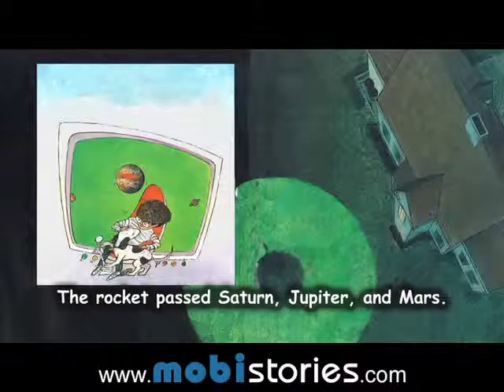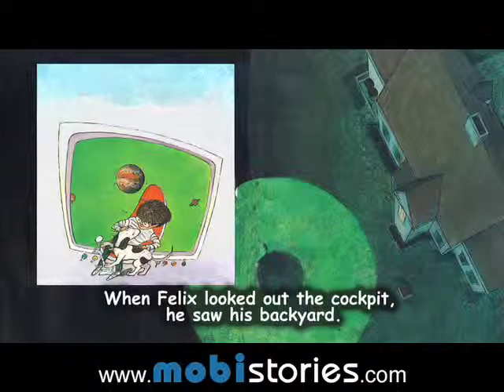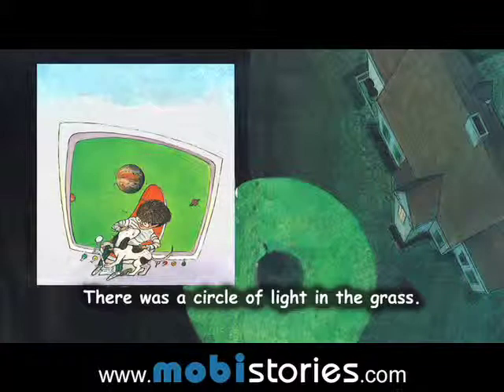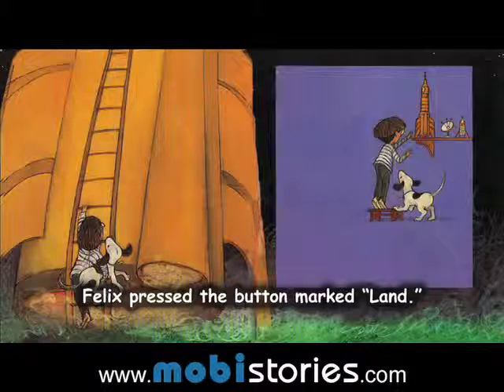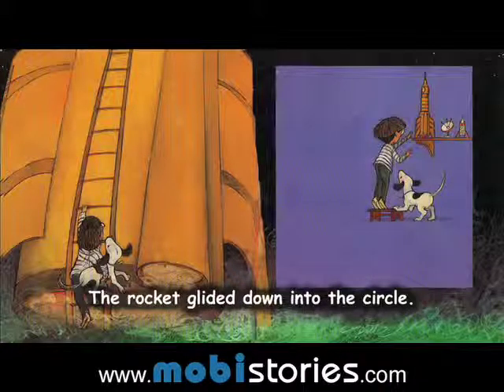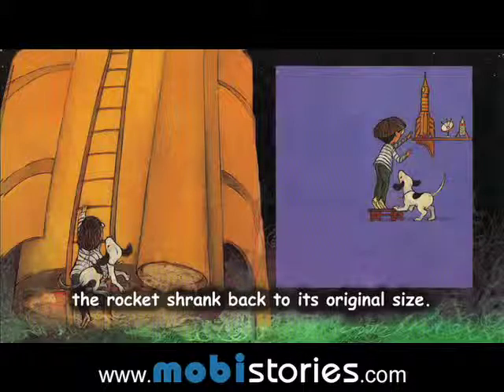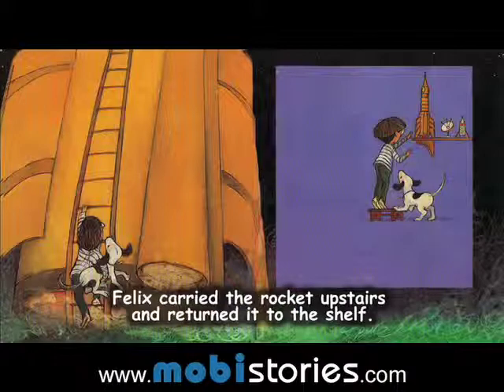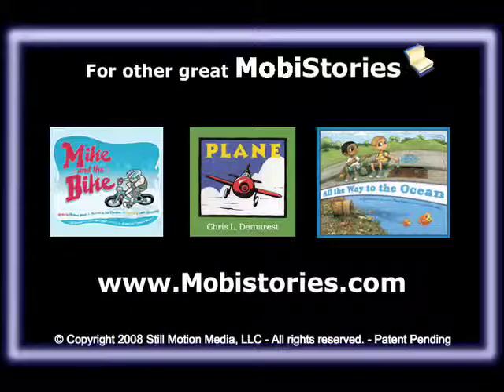The Magic Rocket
A fantastic adventure with a wonderful premise: a toy rocket grows to life-size proportions just in time for its young new owner, Felix, to chase after a space alien who has kidnapped his pet dog, Atom. Battles ensue high up in orbit as Felix finally retrieves Atom from the horrible alien with the help of the rocket's on board computer. Tremendously exciting sound effects accompany the adult and child reading of this imaginative adventure. Kids will want to view it over and over!